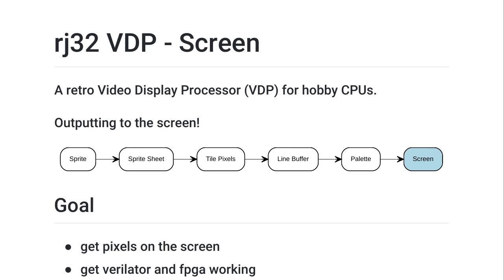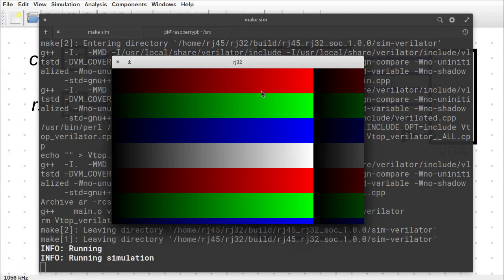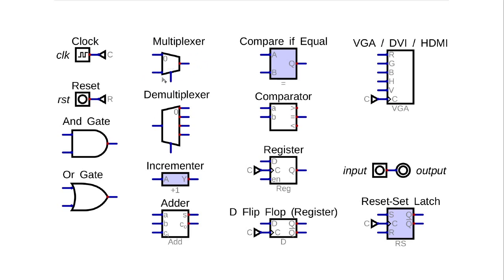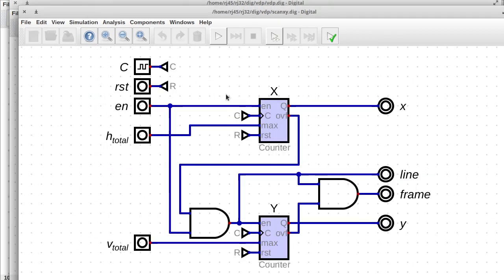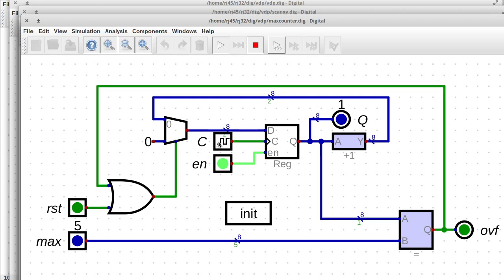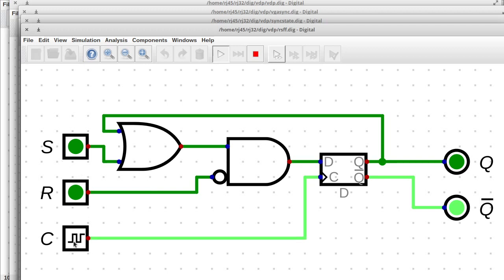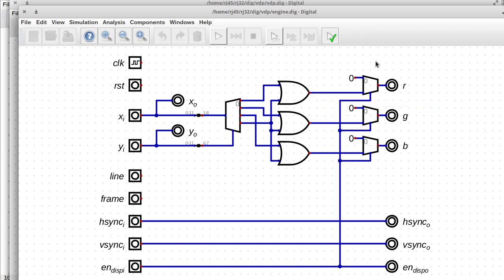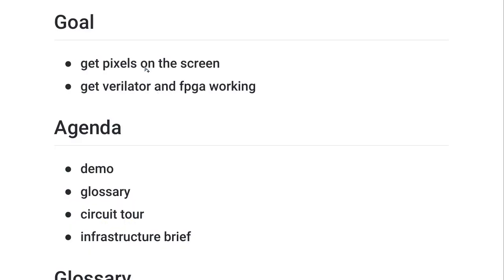[002] Video Display Processor Drawing Pixels!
Getting pixels drawn on the screen for the retro Video Display Processor!

This is a Video Display Processor built from scratch using Digital, a digital logic simulator we can use to build a circuit that can run on an FPGA.

Table of Contents:

00:00 - Intro
01:36 - Demo
04:01 - Glossary
06:04 - Circuit Intro
08:13 - XY Counters
10:31 - Counter
12:31 - Sync
14:22 - Sync State
16:24 - Engine
18:22 - Infrastructure
20:33 - Outro